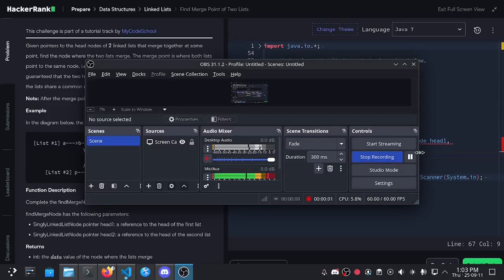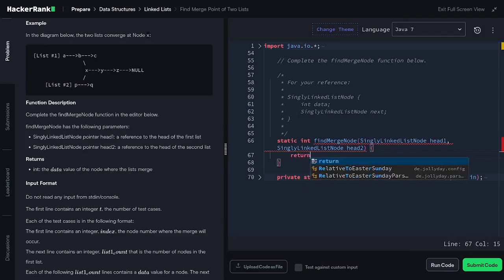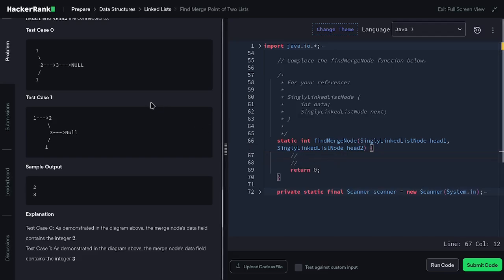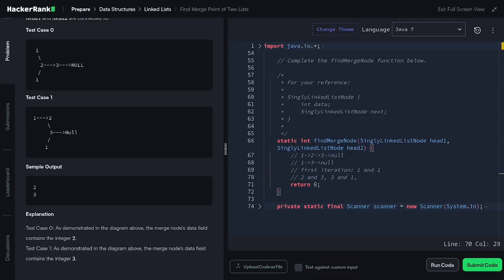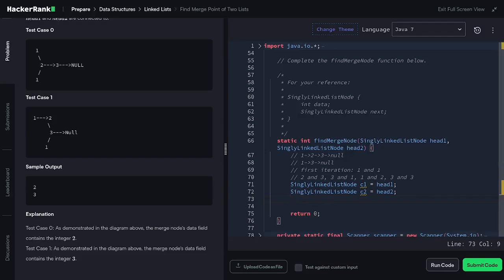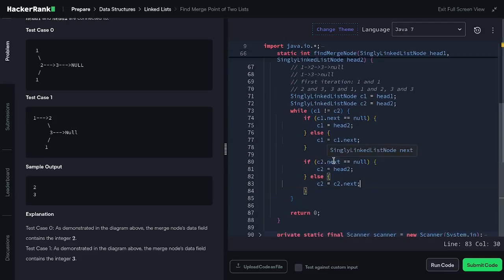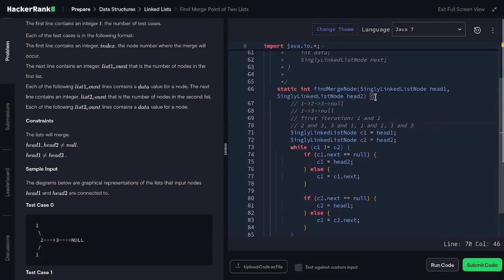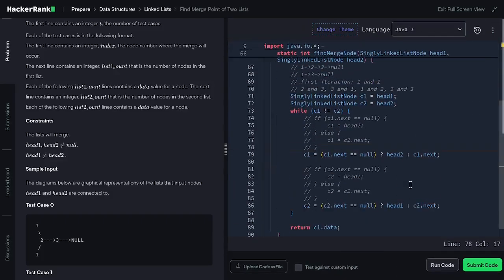[19] HackerRank: Find Merge Point of Two Lists | Step-by-Step Solution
Language: Java
Strategy: Iterate using two pointers and while loop, if one node ends then move to another head node in order to find the equidistant point
Functions covered: while loop, ternary operator